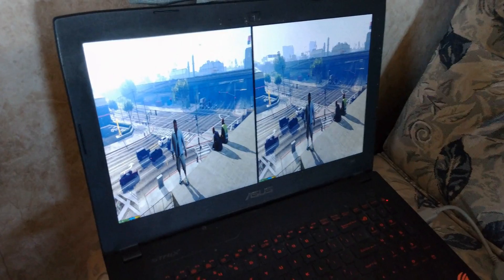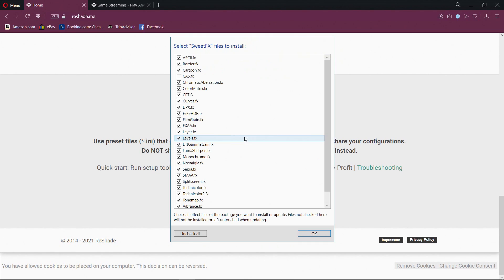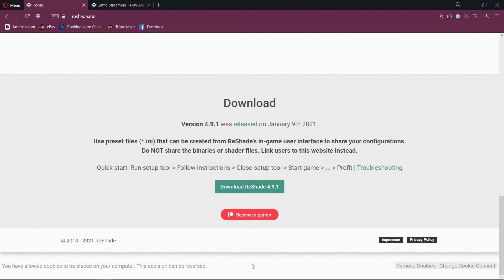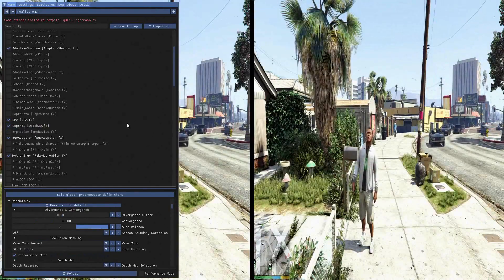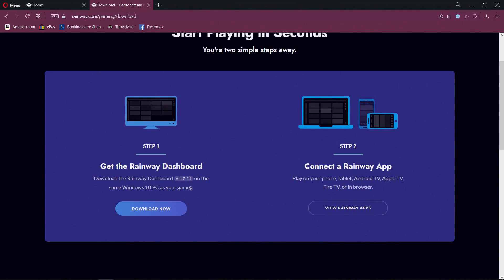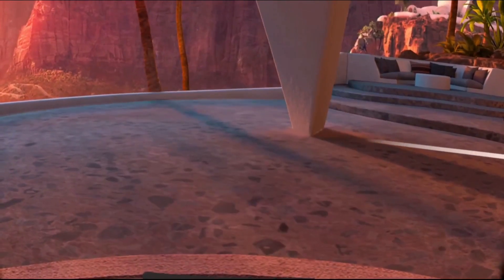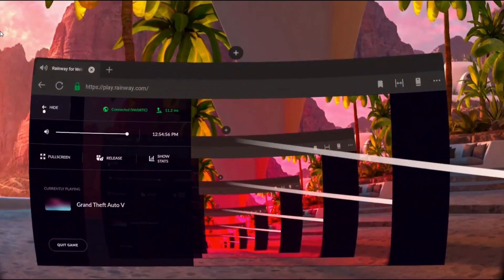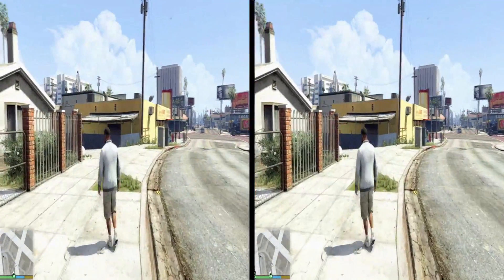Oculus Quest any PC Game in 3D SBS Anywhere!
Play any game you want in 3D Side by Side! Easy setup!
I used GTA V for it's a well known game. I may remake this video...
You will need a good Wi-Fi connection HIGHLY recommended your computer is Wired to your network.
You can play on your local connection or anywhere with a good Wi-Fi connection.
To play anywhere your internet connection needs an upload speed of 5+ MB/s, higher the better.

Testing and tweaking maybe required for game by game to make it look just right.

Why Rainway? It's easy setup and for it's web browser game streaming service, being able to use the built in Oculus Quest 2 Web Browser using full screen built in 3D SBS functionality.
You can also play without the 3D SBS experiences as well. Connect your bluetooth controller to your headset and you can play anywhere internet connection permitting.